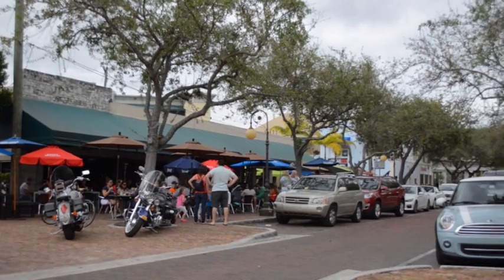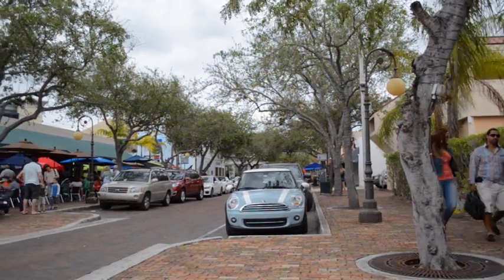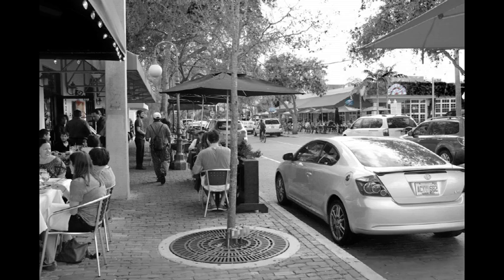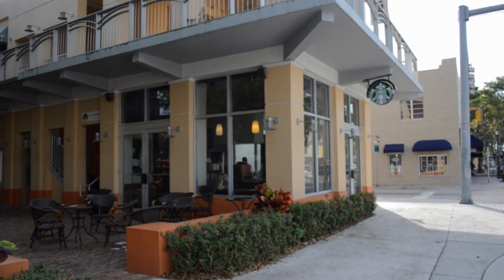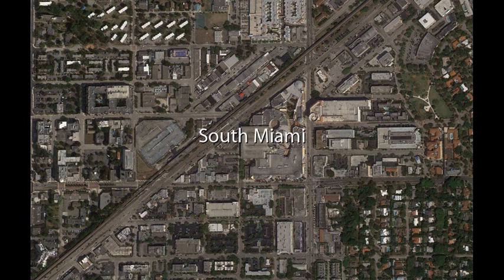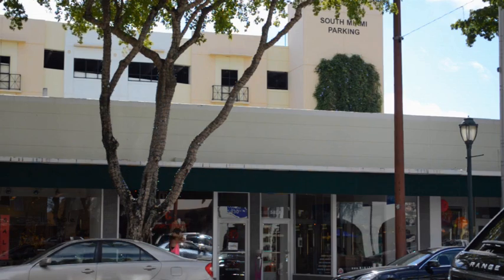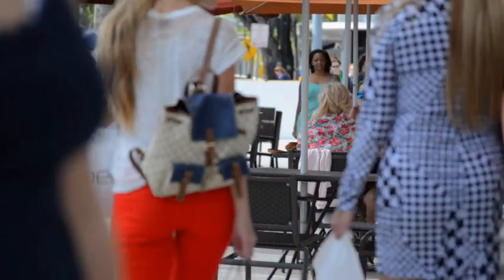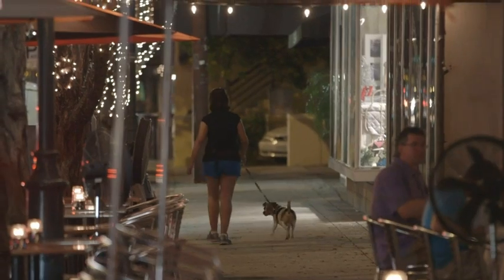The South Miami Hometown Plan - Dover, Kohl & Partners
The Hometown Plan for South Miami Florida

Victor Dover, Joe Kohl, and Mayor Philip Stoddard along with several DKP designers explain the key steps to downtown & main street revitalization based on their own success story.

The Hometown Plan for the City of South Miami is a downtown and main street revitalization project based on citizen participation, traditional town planning, and sustained economic development. Initiated over 16 years ago, the plan had been carried out through multiple changes in city administration and continues to be actively implemented today, with new streetscape improvements and infill buildings complimenting earlier improvements, creating a walkable, urban downtown for South Miami.

Directed by Jason King, Dover, Kohl & Partners